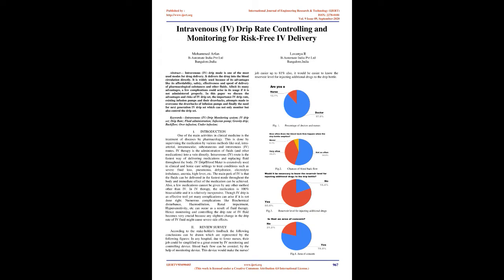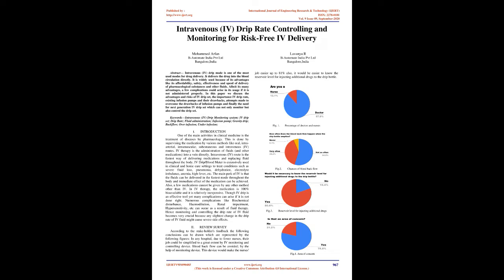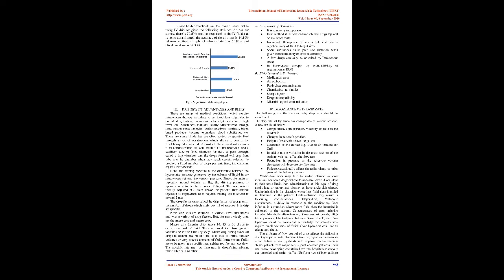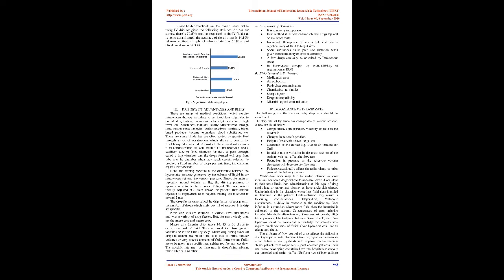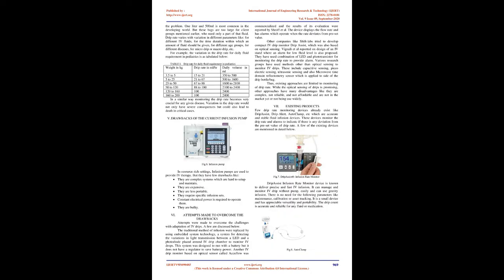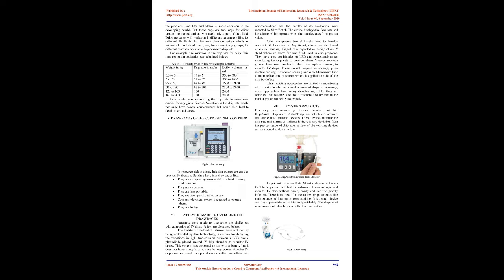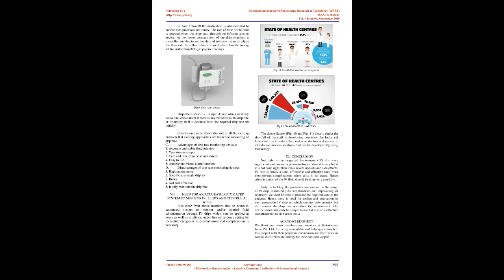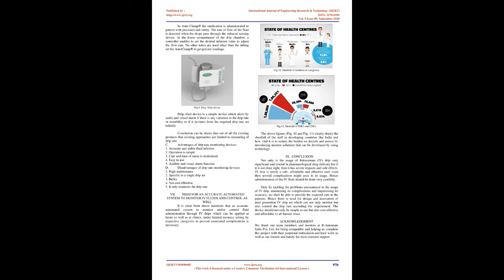Intravenous (IV) Drip Rate Controlling and Monitoring for Risk-Free IV Delivery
IJERTV9IS090485
Mohammed Arfan , Lavanya R

Intravenous (IV) drip mode is one of the most used modes for drug delivery. It delivers the drug into the blood circulation directly. It is widely used because of its advantages like its affordability, safety, effectiveness and speed of delivery of pharmacological substances and other fluids. Albeit its many advantages, a few complications could arise in its usage if it is not administered properly. In this paper we discuss the advantages and risks of IV drip set, the importance IV drip rate, existing infusion pumps and their drawbacks, attempts made to overcome the drawbacks of infusion pumps and finally the need for next generation IV drip set which can not only monitor but also control the drip set.